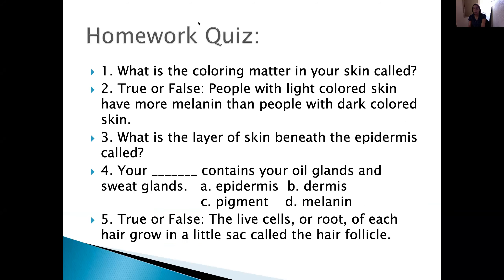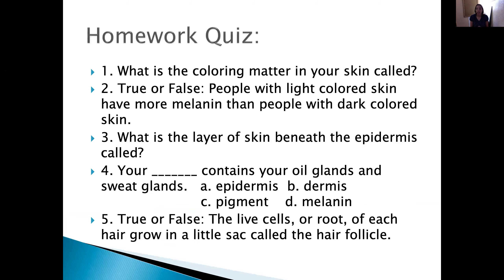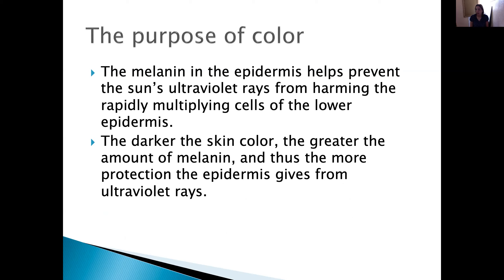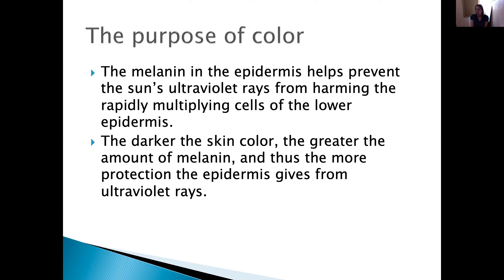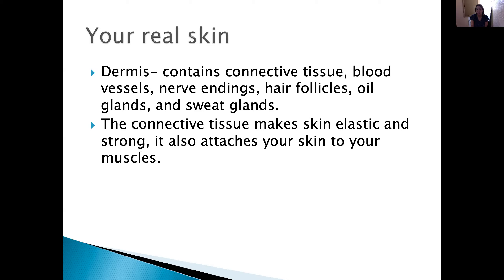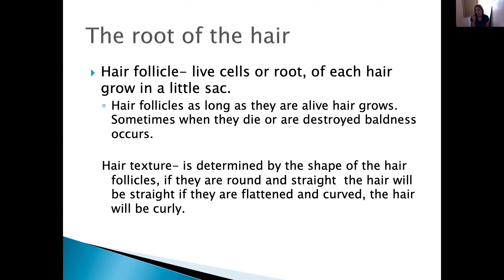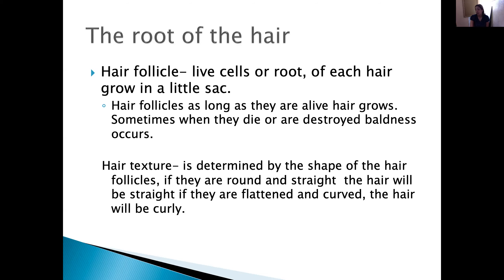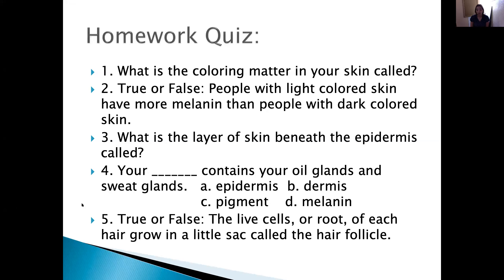4 & 5 Grade_ Health_ Lesson 153